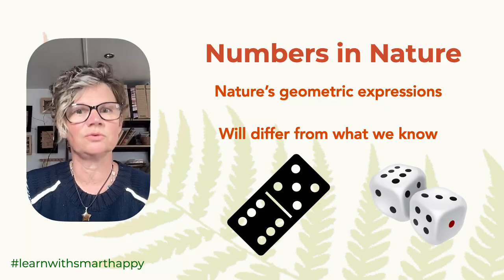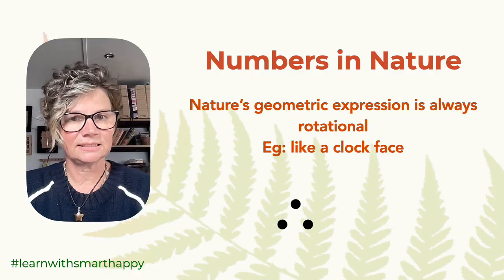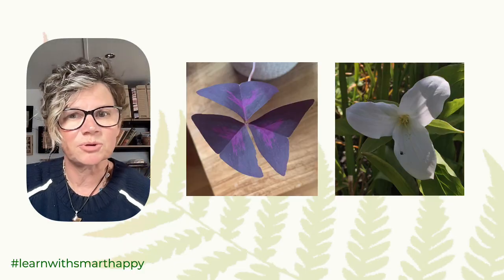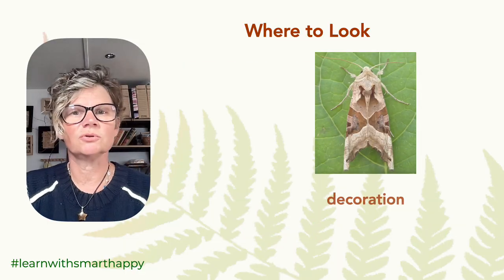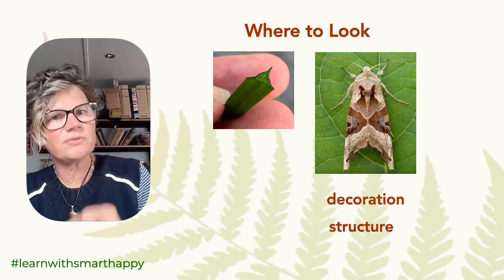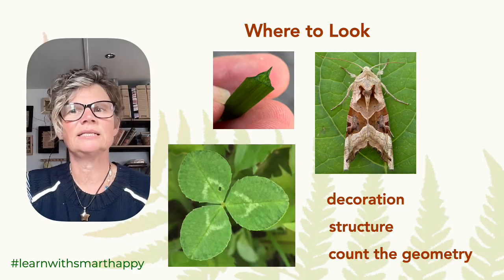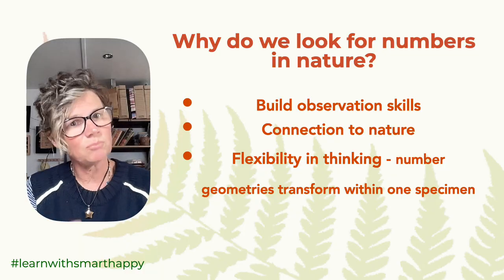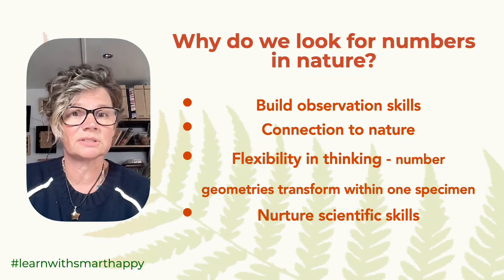How to See Numbers in Nature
How to See numbers in Nature. What we look for in nature, where to look and why do we want to look for numbers in nature.

For more information on this topic check out How to See Numbers in Nature and Where to Find Them. Self Study video course with Family activities to integrate the learning from @thesmarthappyproject2260